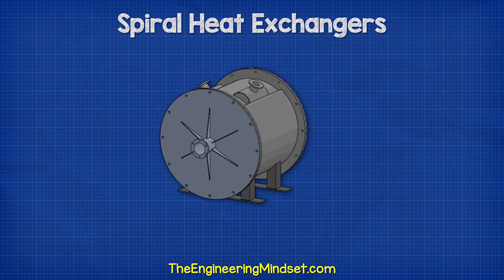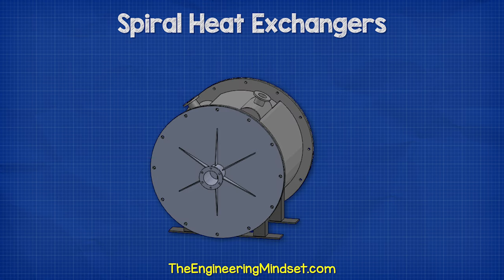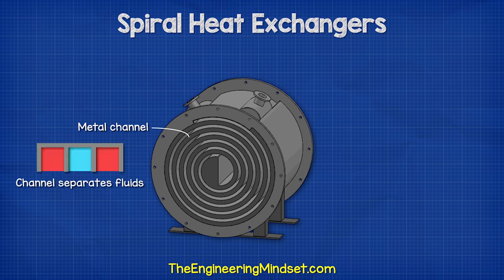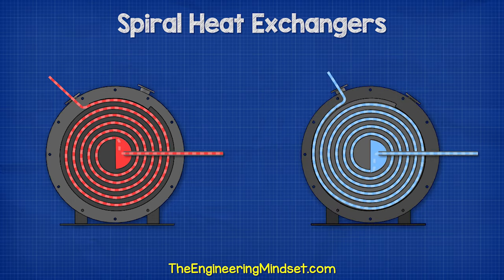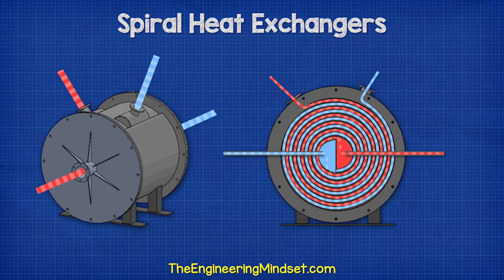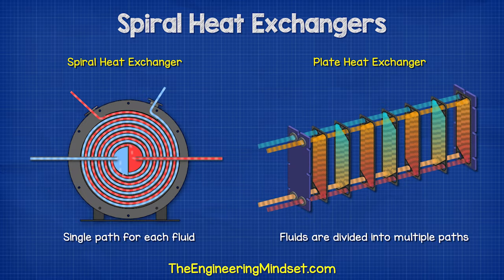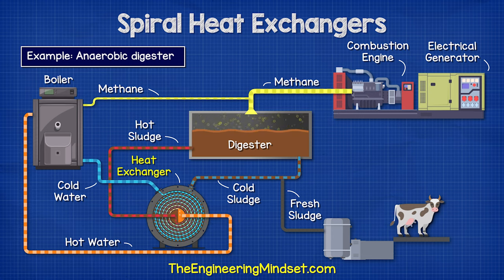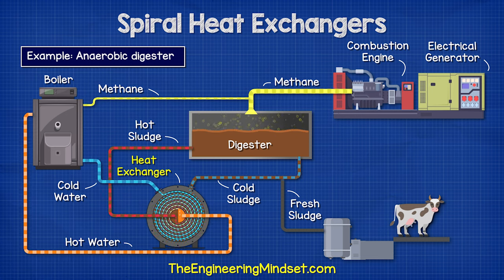Spiral Heat Exchangers Explained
Spiral heat exchangers, how do they work and why do we use them. Learn how spiral heat exchangers work in this video.

🎬 DOCUMENTARY 🎬
👉WW2 Bunker HVAC engineering spiral heat exchanger parallel flow heat exchanger industrial engineering welded plate heat exchanger